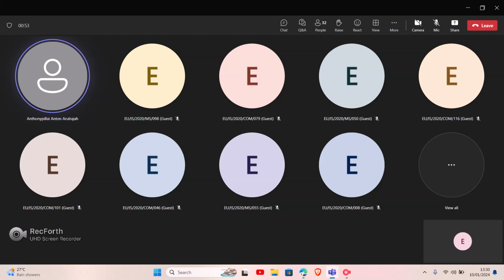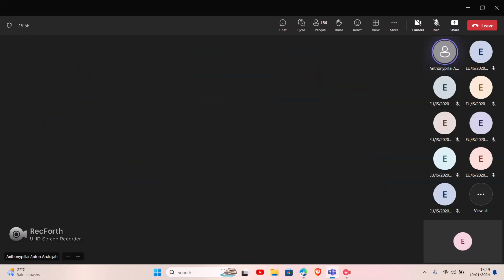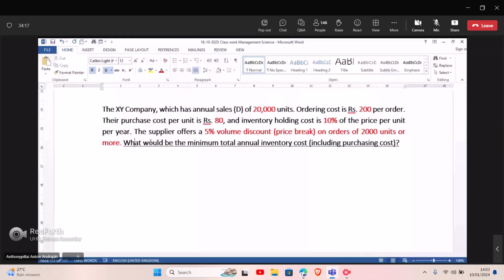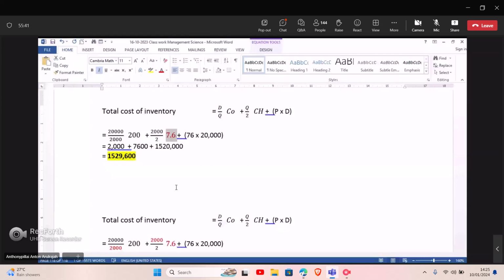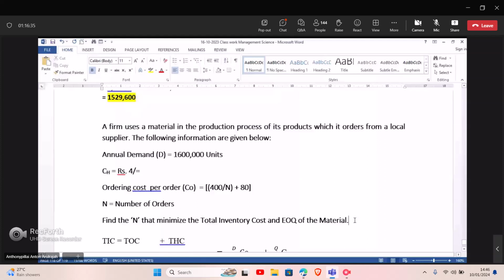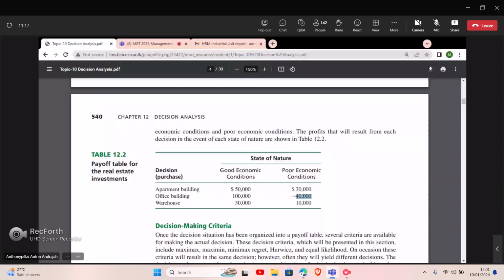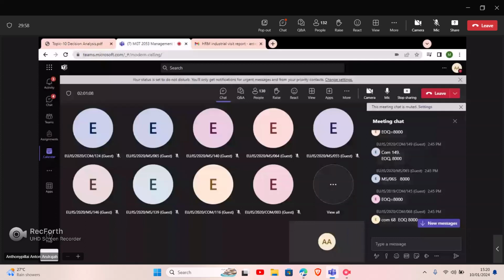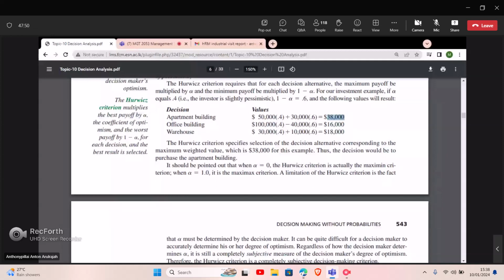MANAGEMENT SCIENCE - 10/01/2024